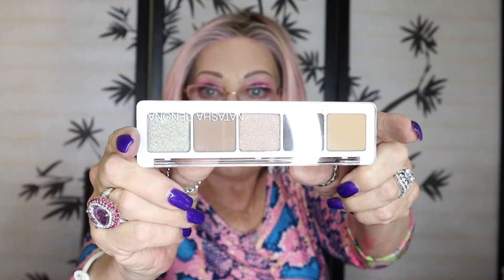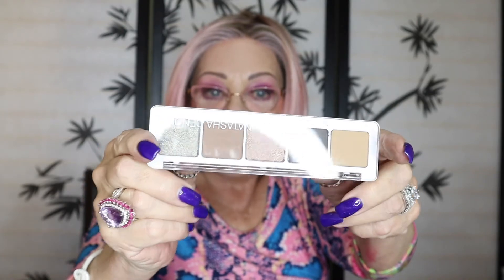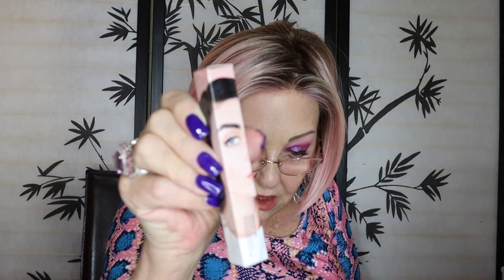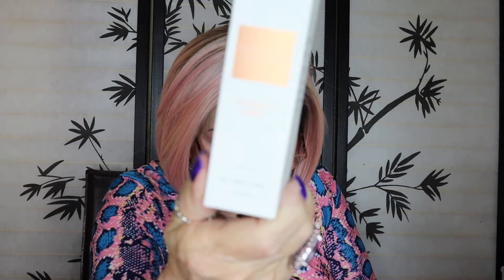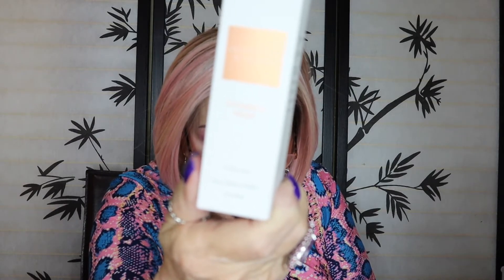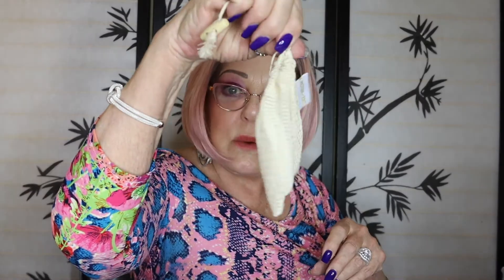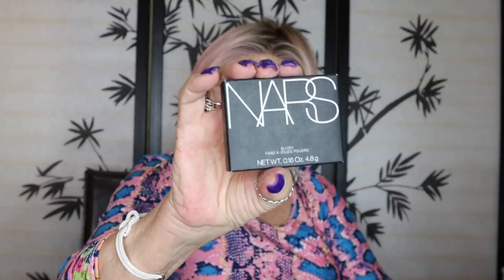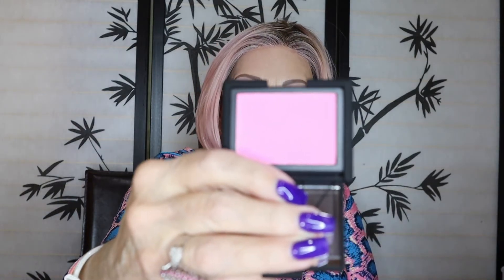BOXY CHARM BASE AND PREMIUM BOXES FOR APRIL